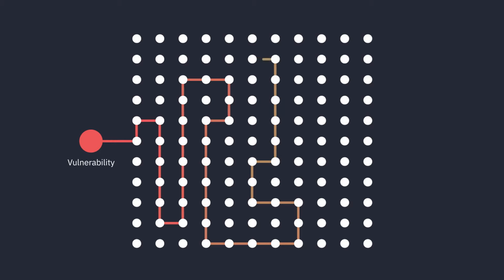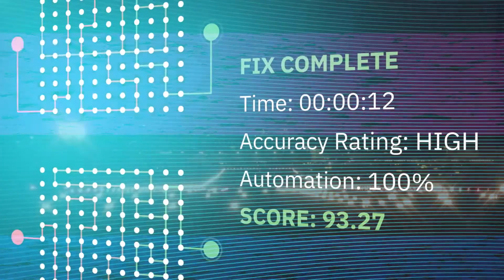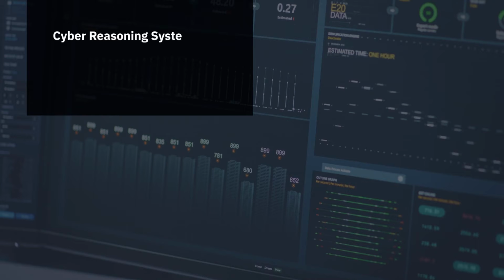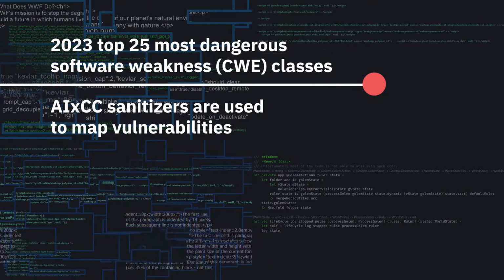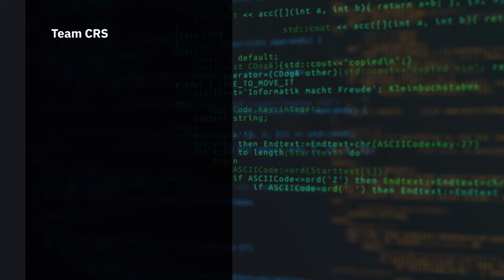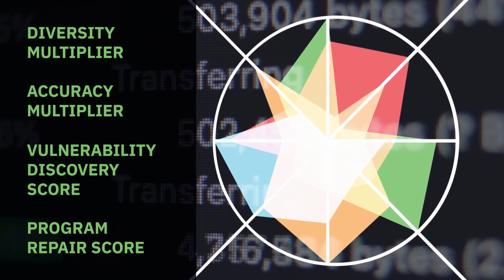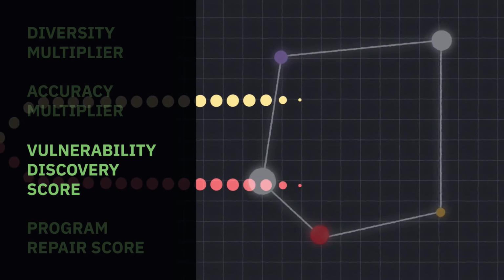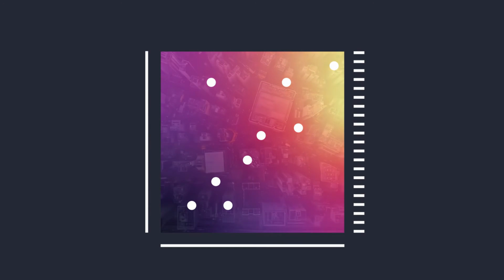AIxCC Scoring Algorithm Explainer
This video explains the scoring system that will be used during DARPA's AI Cyber Challenge (AIxCC) Semifinal Competition.